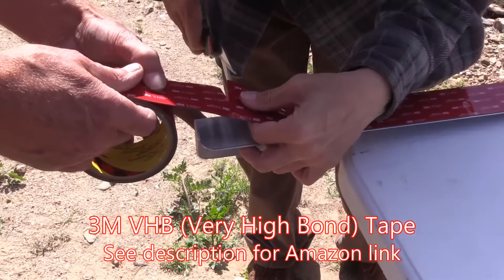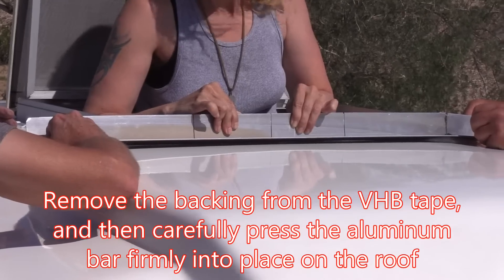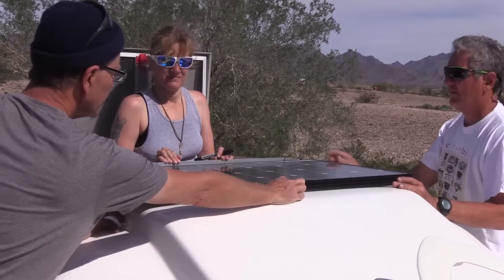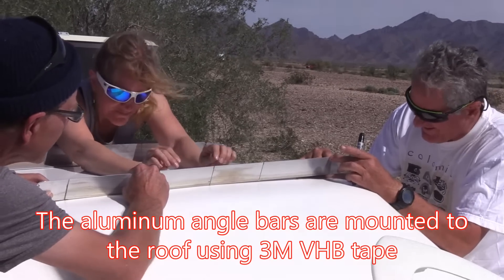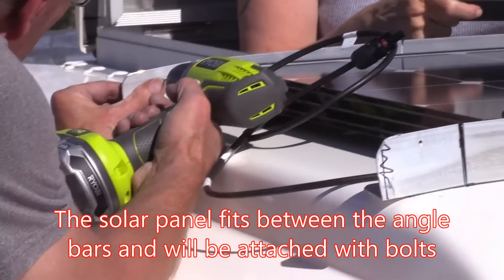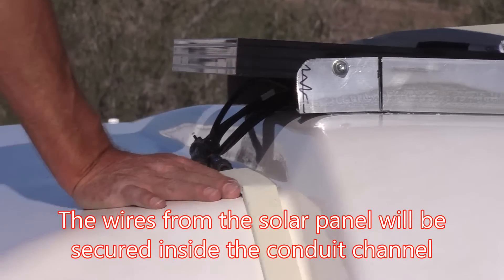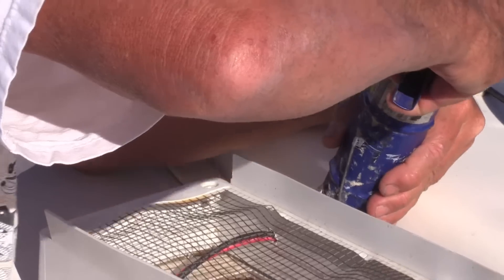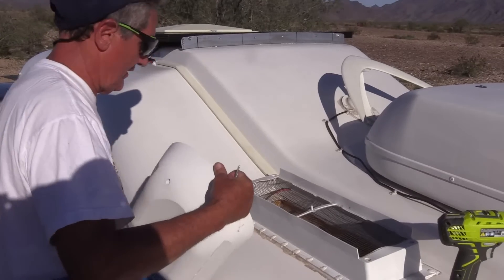Taping Solar Panels To a Curved Fiberglass Roof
In Today’s video we cover one of the most difficult jobs in mounting solar panels on RV Roofs: how do you mount a solar panel to a curved RV roof that is fiberglass.

~Power Stations
~12V Batteries
~Portable Solar Panels
~Hard Solar Panels
~Gas and Dual Fuel Generators
~Air Conditioner Units
~Pop Up Tents